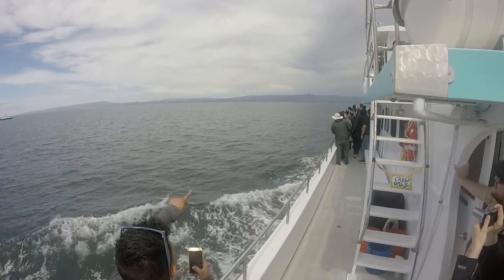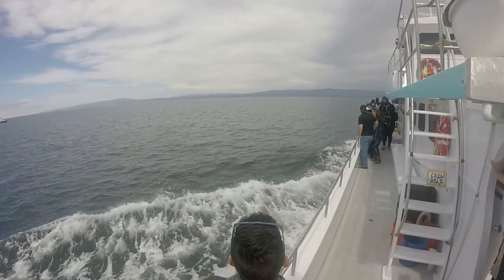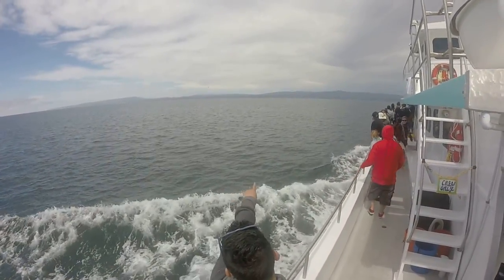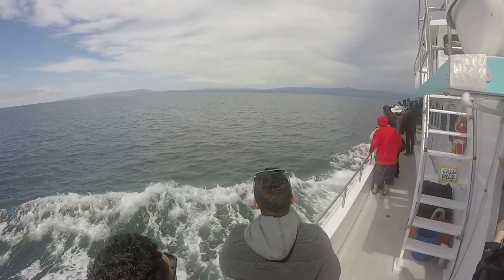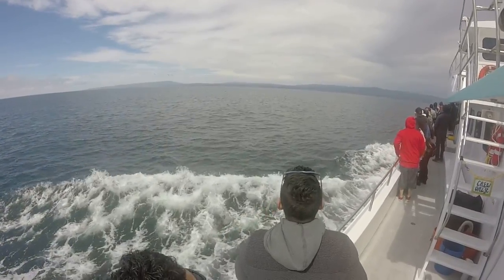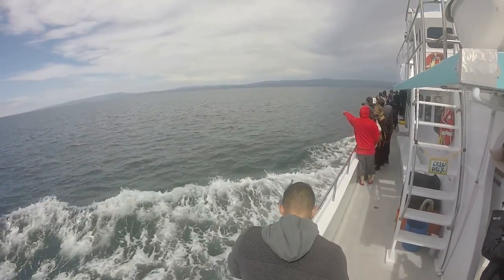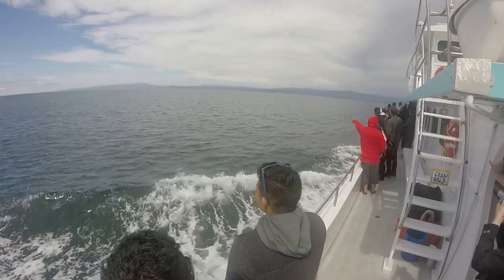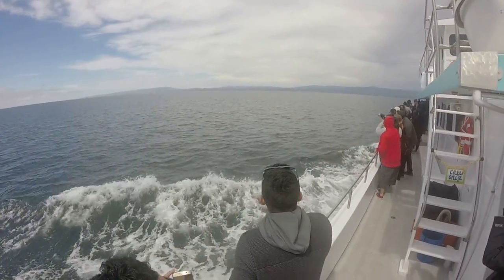Moss Landing Whale Watching 26